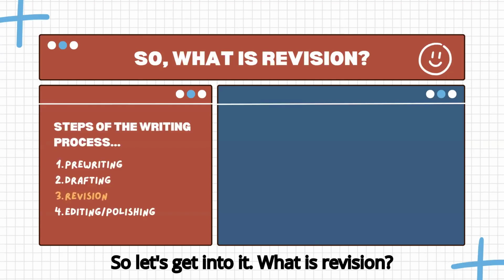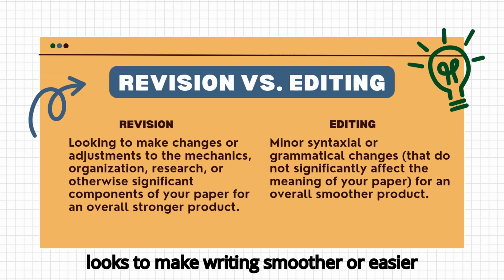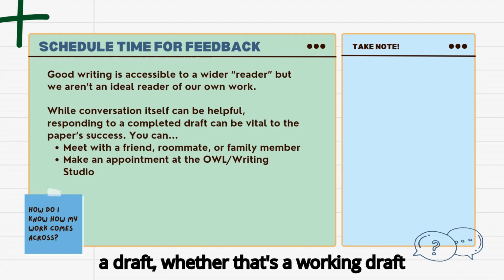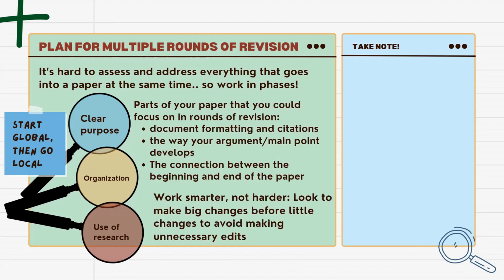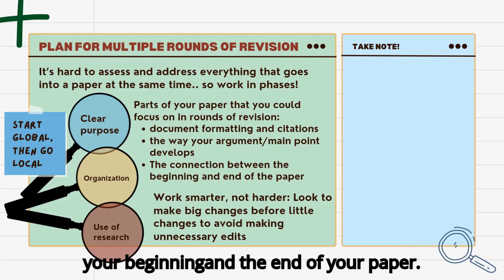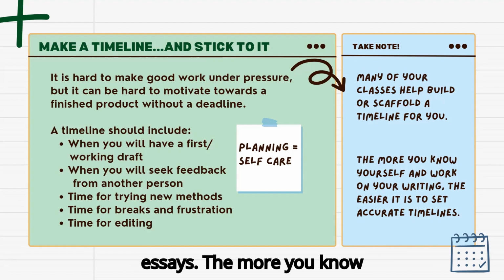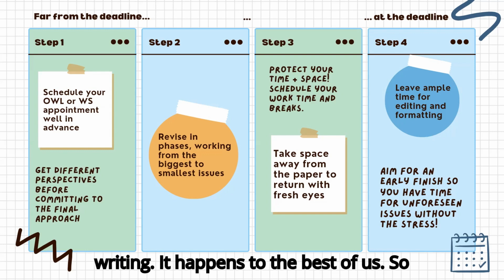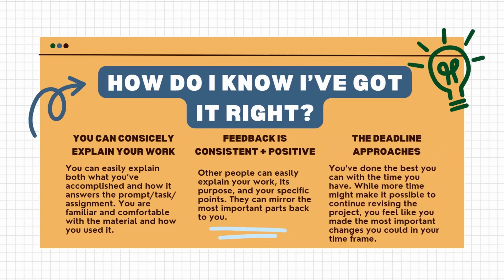Revising Like A Pro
Tuesday, November 12, 12 to 12:30pm, ZOOM
So you’ve finished your first draft... Now what? Attend to learn the secrets of revising your way to a strong, cohesive final draft.